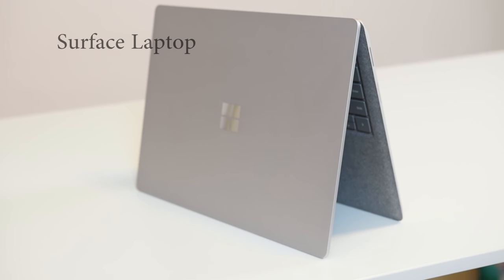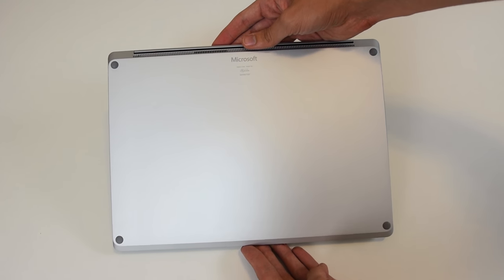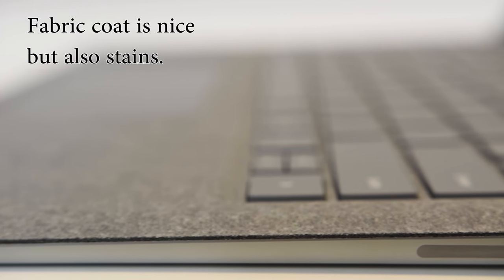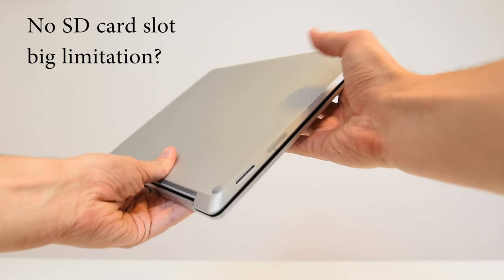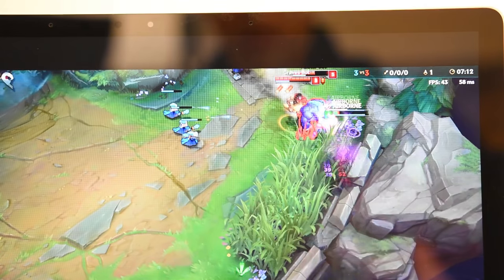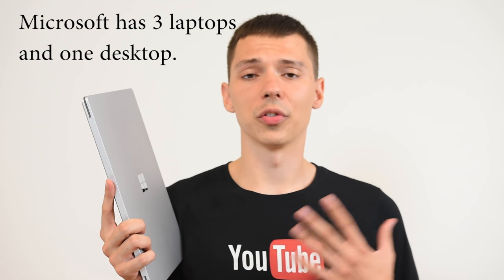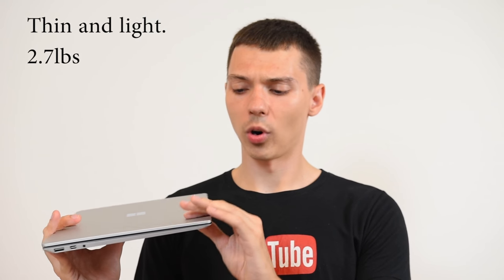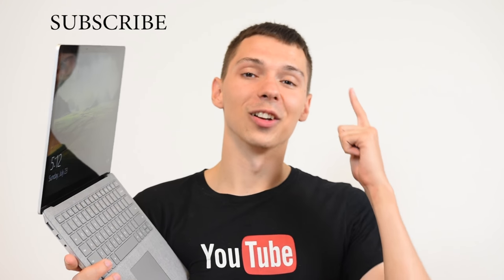Microsoft Surface Laptop Review 2018 + Gaming!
Talking about the design of the Surface laptop covering its software and hardware configurations and demonstrating gaming in one review.
Reviewed the product below:
Microsoft Surface Laptop - (Intel Core i5, 8GB RAM, 256GB) - Cobalt Blue

^This is the model you should get with the double storage and ram. if you wanna save a few consider getting the 1000 dollar model and or using a student discount to save an additional 100 USD!

Conclusions:
-Even though the laptop has 4gb ram its surprisingly good.

-One of the best most portable built laptops I have ever seen!

-Has the ability to game GTA5, CSGO, SMITE and LEAGUE even dota2 and other games.

-Somewhat expensive when comparing similar priced 1000 dollar model laptops from hp or dell a 1000 USD laptop will have 8gb ram but this one has 4gb.

-Worthy Macbook air and macbook pro competitor.

-not a fan of windows 10 s prevents install of 3rd party apps.

QUESTION FOR VIEWER!!!

Should I create a separate in-depth gaming review of the surface laptop? testing all your favorite games about 20 different games?

Which Laptop will you be getting?
Other Great Microsoft Deals:
Microsoft Surface Studio:
Microsoft Surface Book - (128 GB, 8 GB RAM, Intel Core i5)

How can I improve this video?

Help me improve this channel what can add, take away or fix?

-SERGE